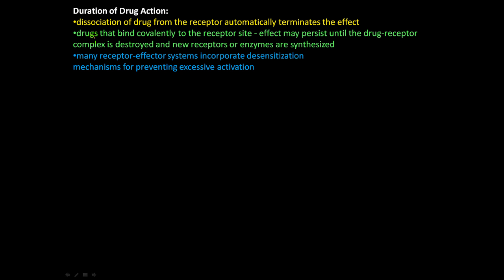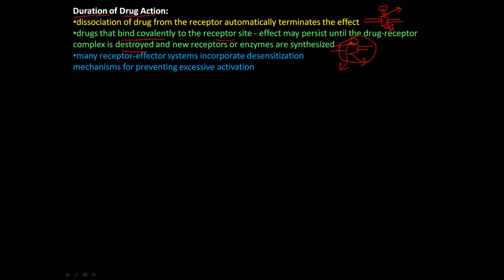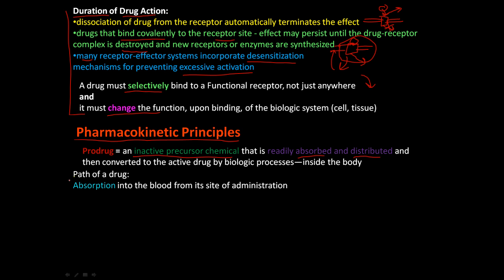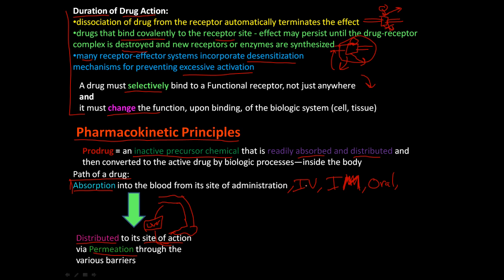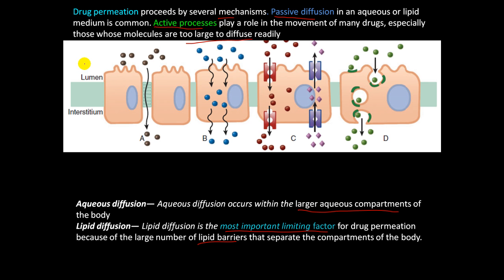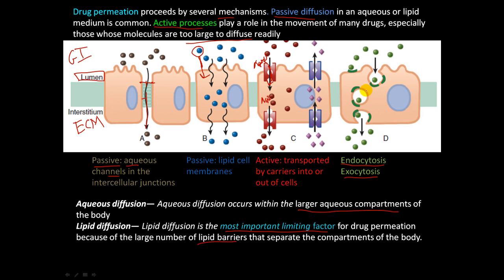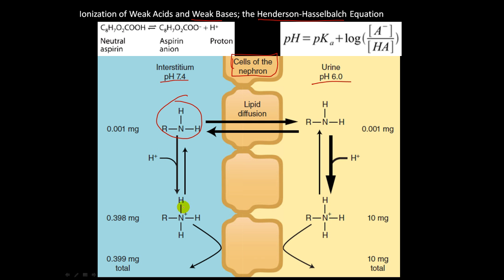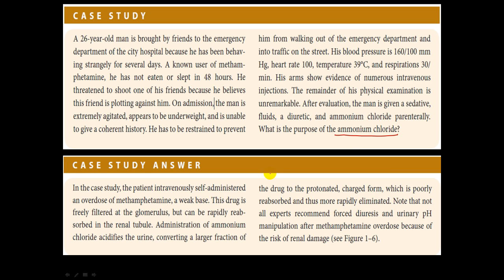pharm3 - Drug action, Pharmacokinetic Principles, Pharmacology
Pharmacokinetics is a branch of pharmacology dedicated to the determination of the fate of substances administered externally to a living organism.

It attempts to discover the fate of a drug from the moment that it is administered up to the point at which it is completely eliminated from the body.

Pharmacokinetics describes how the body affects a specific drug after administration through the mechanisms of absorption and distribution, as well as the chemical changes of the substance in the body and the effects and routes of excretion of the metabolites of the drug.

Katzung, Bertram G., Susan B. Masters, and Anthony J. Trevor, eds. "Basic & clinical pharmacology." (2012).